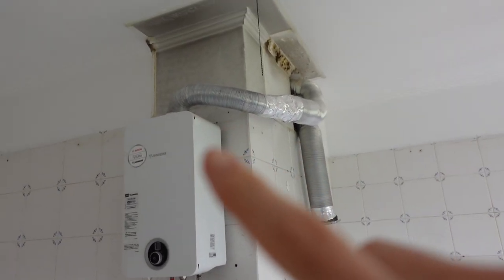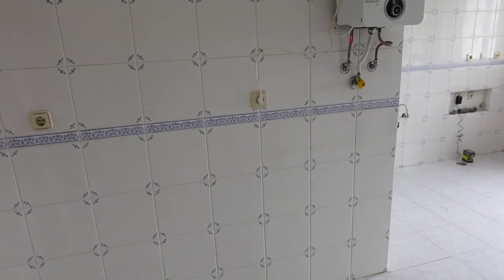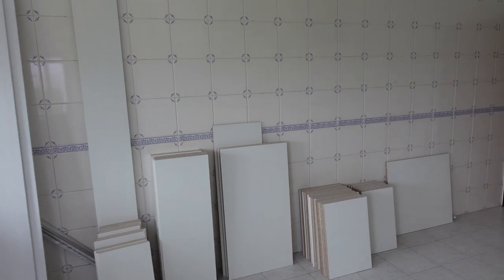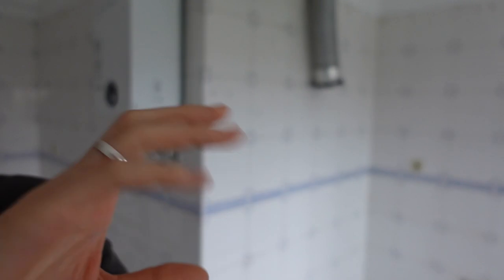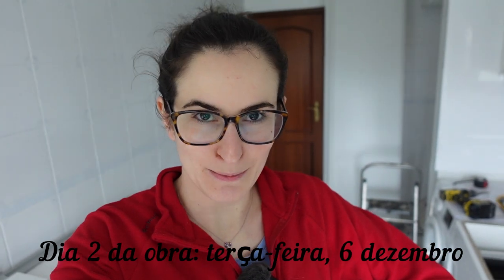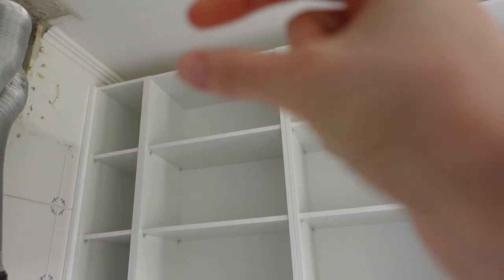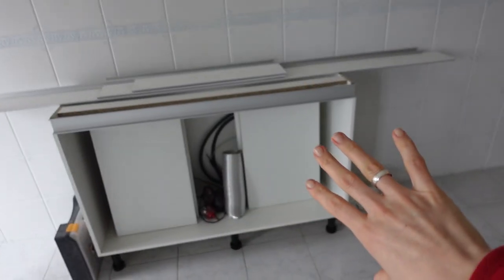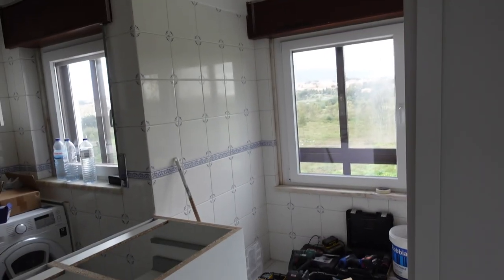Vlogmas dia 5, 6 e 7 | Diário da obra da cozinha - O Processo (parte 1)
Bem-vindos a mais um vlogmas! Juntei os últimos 3 dias de dezembro (dia 5, 6 e 7 do vlogmas) para partilhar o processo diário desta obra da minha cozinha (que btw está a ficar tal e qual o que eu sonhei).
Os meus dias têm sido mesmo passados em volta desta obra e, por isso, não há muito conteúdo natalício por aqui.

Olá! Sou a Daniela! Sou enfermeira a full-time e, em part-time sou dona de casa (da minha casa). Neste canal, dou-vos dicas e sugestões para se organizarem melhor e mostro-vos um pouco da minha realidade.

Marcas que adoro e que me facilitam a vida:
- Bimby TM 6 e Bimby Friend
- Tupperware
- Dyson V15 Absolute Detect
- Rainbow